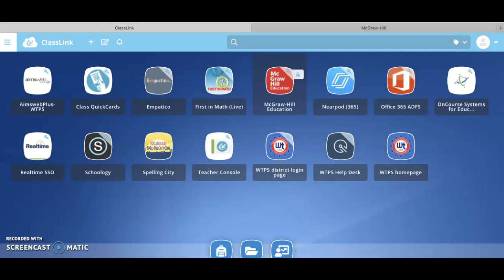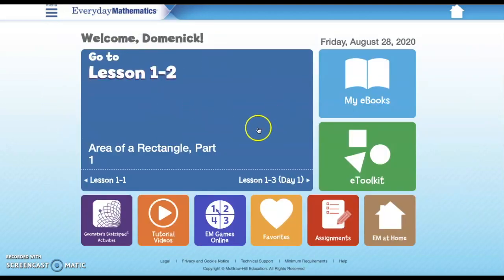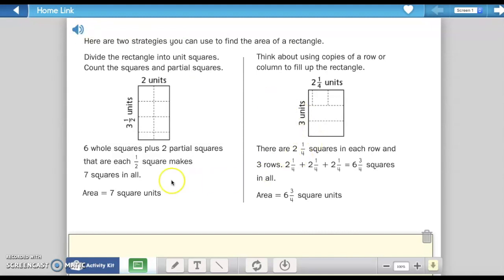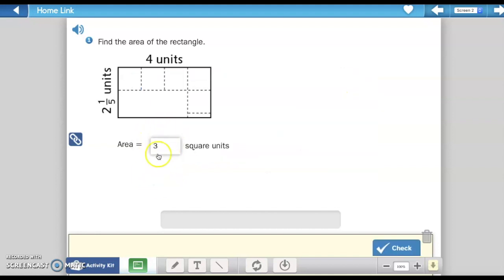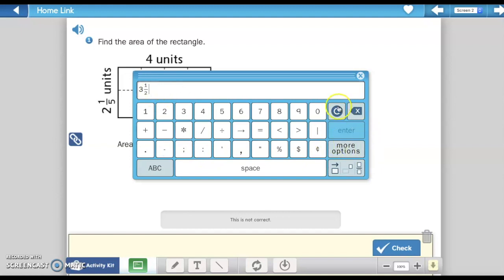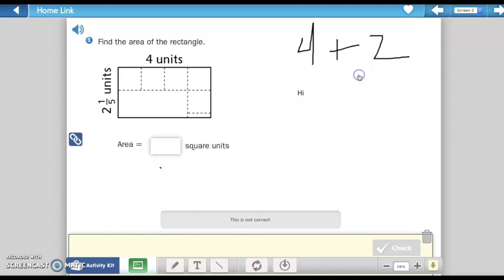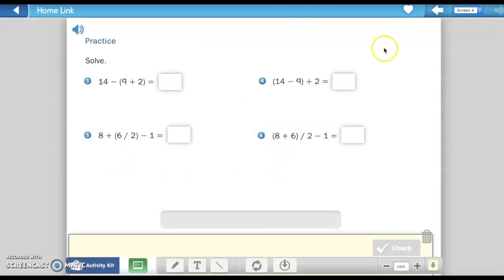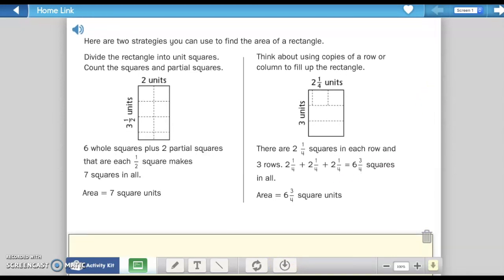Grade 5 Home Link 1.2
This video shows a 5th grade students how to log into ConnectED and complete Home Link 1.2